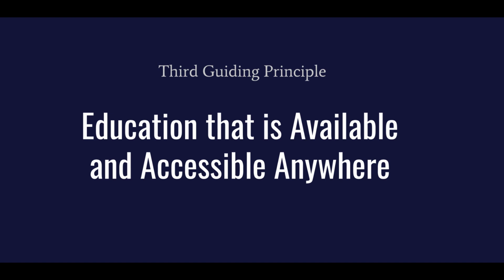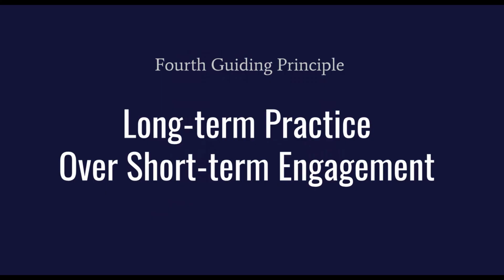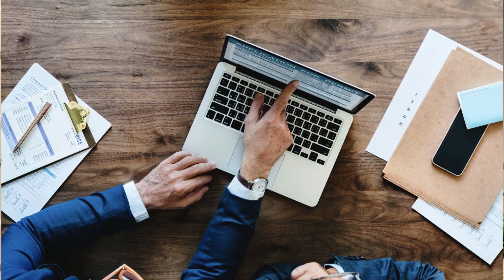Learning on the FULLER Leadership Platform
Jeff DeSurra, Director of Digital Learning for Leadership Formation at Fuller Theological Seminary, gives a brief explanation of the guiding principles informing the instruction design of learning resources on the FULLER Leadership Platform.